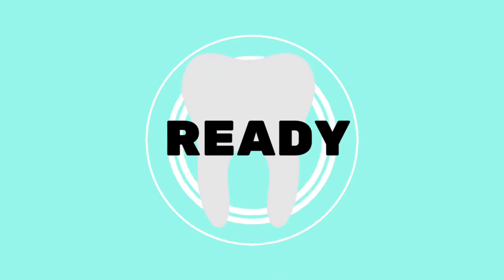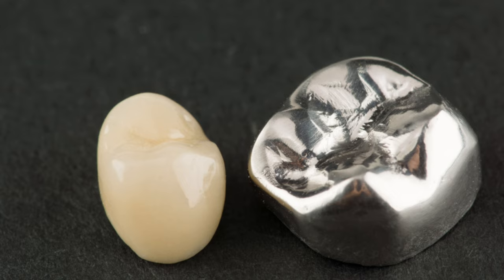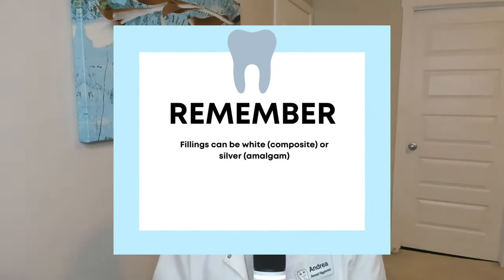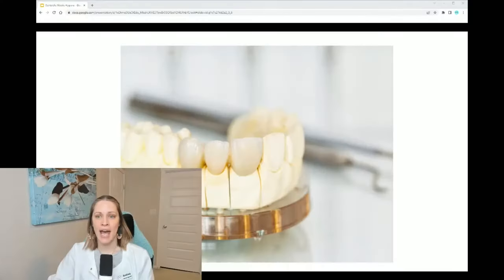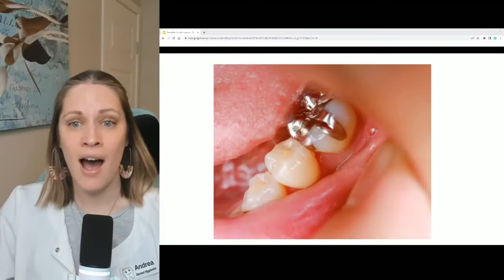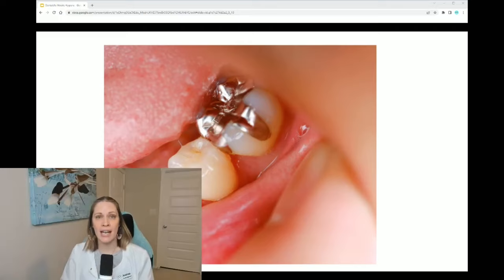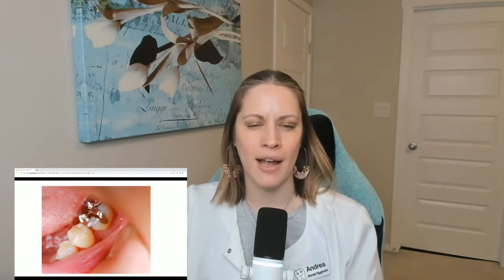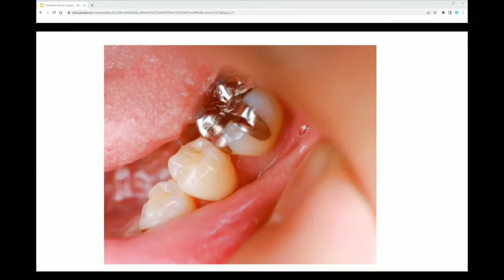Why a Crown and Not a Filling?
Crowns are needed to add strength to a tooth, much more than a filling.  Why would the dentist recommend a crown instead of a filling? Let me explain!  **For those of you commenting and asking advice, its so hard for me to give any advice without seeing the teeth or even x-rays if you have them :). Please consider a virtual consult so I can be helpful